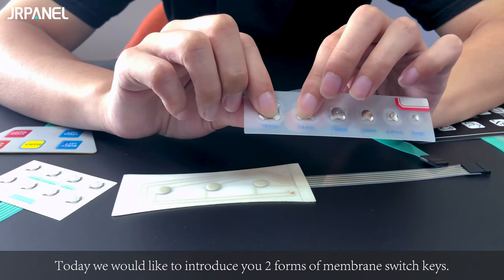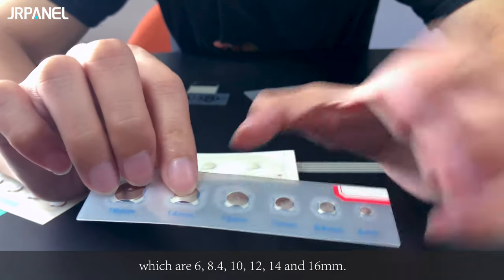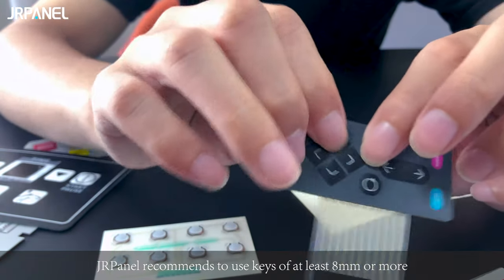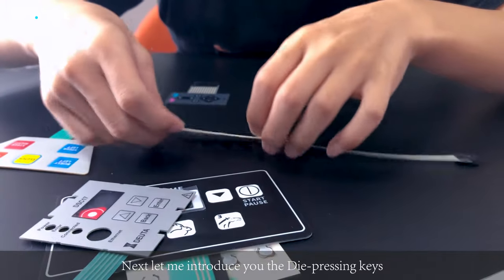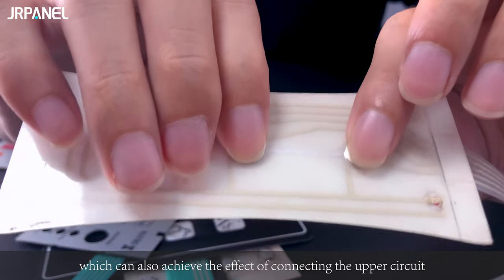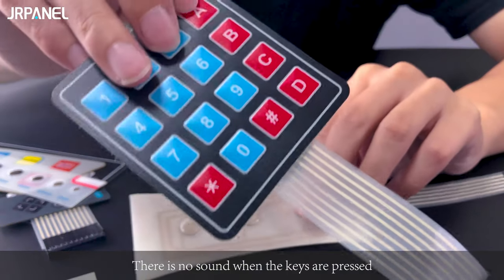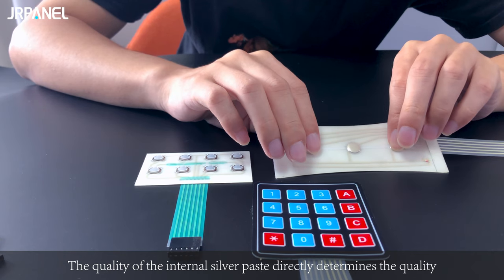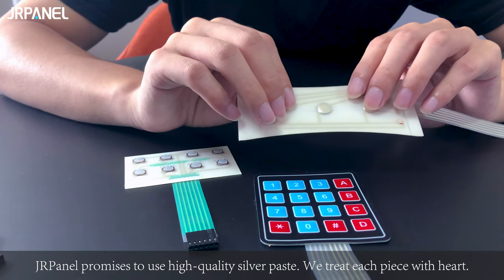The Difference Bewteen Metal Dome and Silver Paste (Die-pressing) in Membrane Switch/Panel/Keypad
Today we would like to introduce you 2 forms of membrane switch keys.
Metal dome keys and Die-pressing keys.
We provide metal dome keys with 6 sizes, which are 6，8.4,10,12,14 and 16mm.
Here we can see that it takes more effort to press the keys of 6mm.
If it is not limited by design, JRPanel recommends to use keys of at least 8mm or more.
Our metal dome is made of nickel-plated, with a life span of more than 1 million times. There is sound feedback when pressed and the sound is crisp.
Next let me introduce you the Die-pressing keys.
We directly print silver paste dots on the substrate and emboss them through the mold, which can also achieve the effect of connecting the upper circuit.
The feel of the silver paste raised keys varies depending on the mold and process.
Our molds are all formed by hot-pressing aluminum plates, and the keys feel very comfortable when used. There is no sound when the keys are pressed.
Compared with metal dome keys, die-pressing keys have a longer service life.
The quality of the internal silver paste directly determines the quality and service life of the die-pressing membrane switch.
High-quality silver paste has low resistance and high key sensitivity.
JRPanel promises to use high-quality silver paste. We treat each piece with heart.